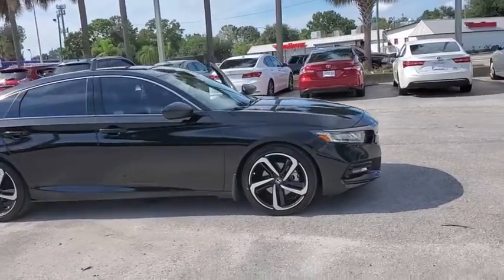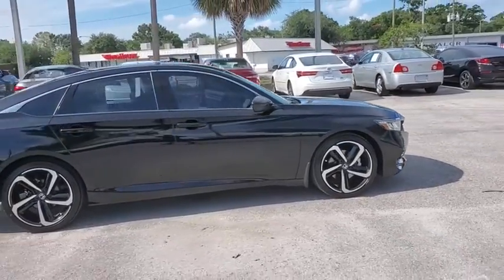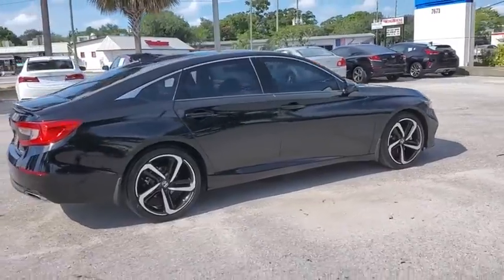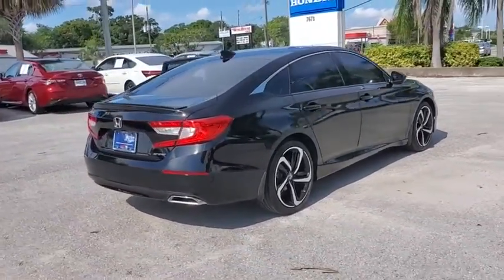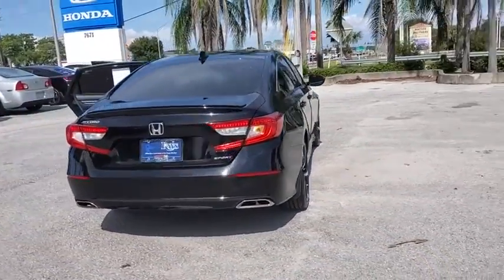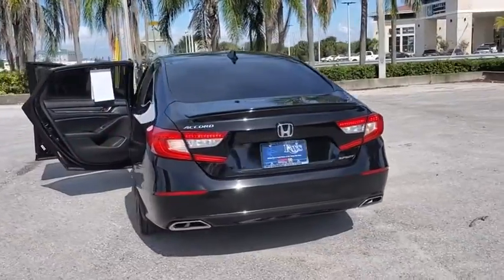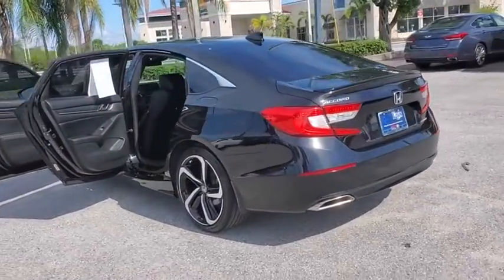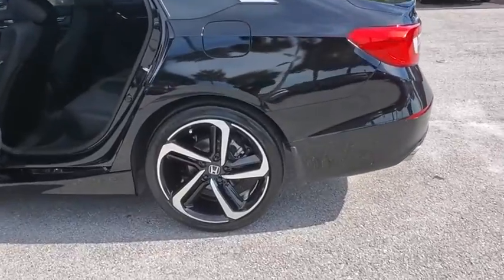2018 Honda Accord Tampa, Clearwater, St. Petersburg, Pinellas Park, Palm Harbor, FL JA133444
Crystal Black Pearl Used 2018 Honda Accord available in Tampa, Florida at Crown Honda. Servicing the Clearwater, St. Petersburg, Pinellas Park, Palm Harbor, FL area.

Crown Honda
7671 U.S. Hwy. 19 N.

This 2018 Honda Accord Sport in Crystal Black Pearl features: Clean CARFAX.brOdometer is 14019 miles below market average!brbrAll prices plus sales tax tag and titling and dealer service fee of $899.95 which represents cost and profits to the selling dealer for items such as cleaning inspecting adjusting new vehicles and preparing documents related to the sale. A Better Way To Buy.
Wheels: 19 Machine-Finished Alloy w/Black Inserts|Cloth Seat Trim|Radio: 180-Watt AM/FM Audio System|4-Wheel Disc Brakes|Air Conditioning|Electronic Stability Control|Front Bucket Seats|Front Center Armrest|Leather Shift Knob|Spoiler|Tachometer|ABS brakes|AM/FM radio|Automatic temperature control|Brake assist|Bumpers: body-color|Delay-off headlights|Driver door bin|Driver vanity mirror|Dual front impact airbags|Dual front side impact airbags|Four wheel independent suspension|Front anti-roll bar|Front dual zone A/C|Front fog lights|Front reading lights|Fully automatic headlights|Illuminated entry|Knee airbag|Leather steering wheel|Low tire pressure warning|Occupant sensing airbag|Outside temperature display|Overhead airbag|Overhead console|Panic alarm|Passenger door bin|Passenger vanity mirror|Power door mirrors|Power driver seat|Power steering|Power windows|Radio data system|Rear anti-roll bar|Rear seat center armrest|Rear window defroster|Remote keyless entry|Security system|Speed control|Speed-sensing steering|Split folding rear seat|Steering wheel mounted audio controls|Telescoping steering wheel|Tilt steering wheel|Traction control|Trip computer|Variably intermittent wipers|Front beverage holders|8 Speakers|Speed-Sensitive Wipers|Exterior Parking Camera Rear|Auto High-beam Headlights|Distance pacing cruise control: Adaptive Cruise Control with Low-Speed Follow|Emergency communication system: HondaLink|Apple CarPlay/Android Auto